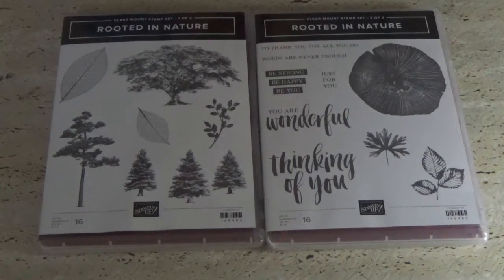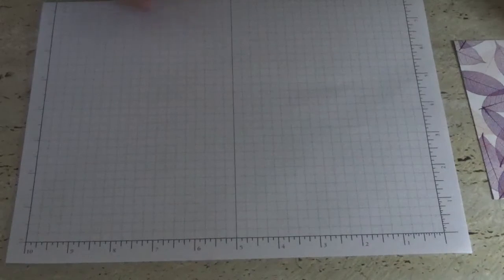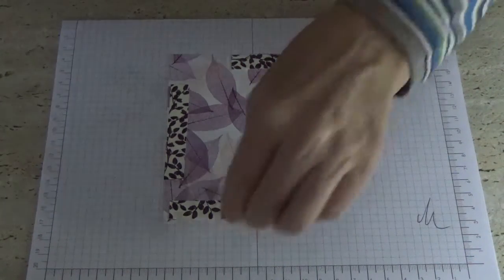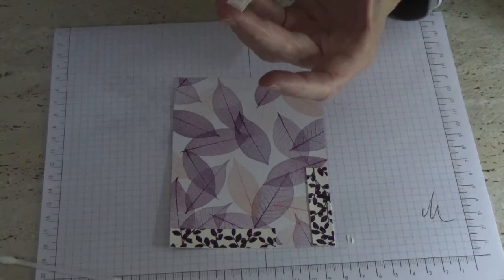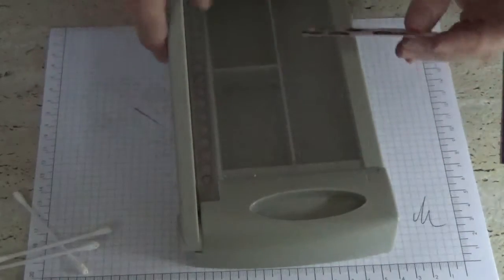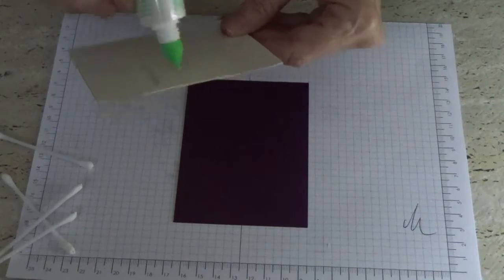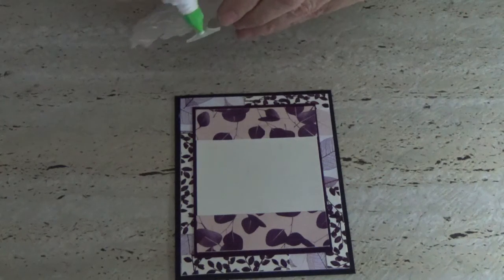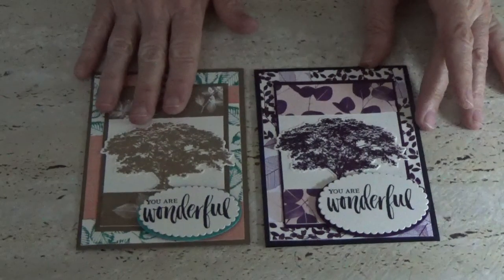Rooted Nature Bundle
In this tutorial I will show you how to layer a card using the Rooted In Nature Bundle from Stampin' Up!®. I can see this is going to be such a great bundle to use when you like to create a scene with dimension or just layer your card with cardstock and dsp and the added bonus of having the matching framelits.